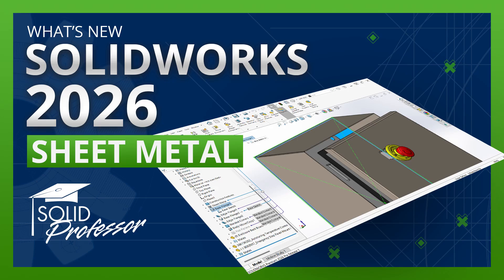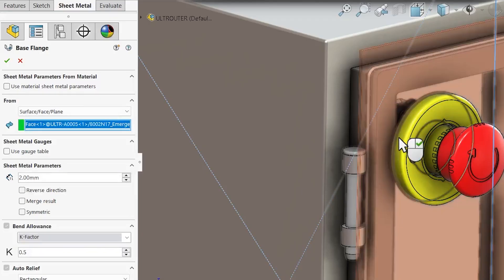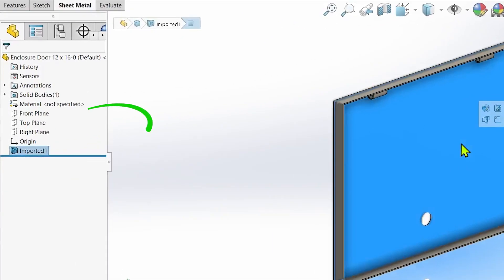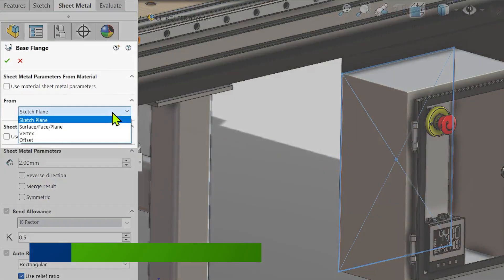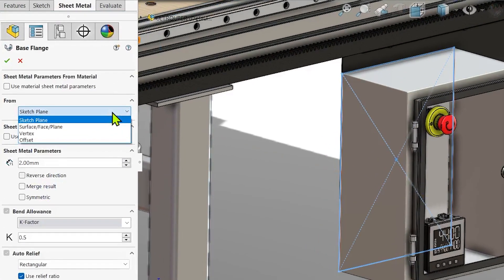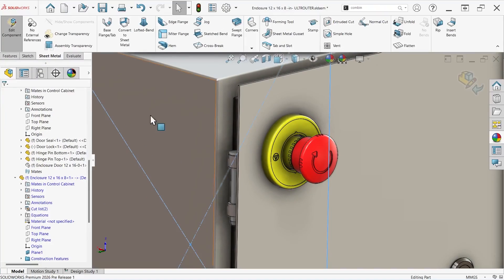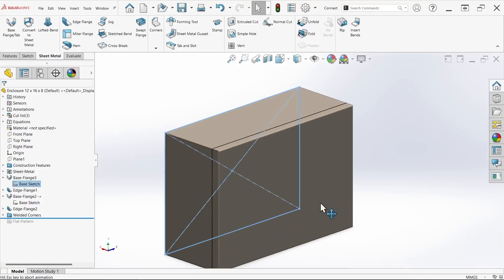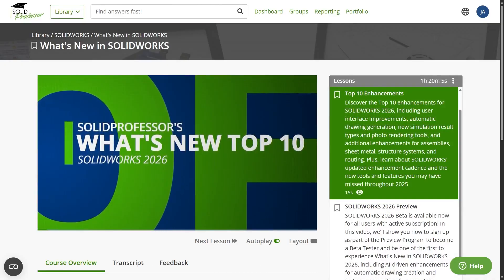What's New in SOLIDWORKS 2026 – Sheet Metal Base Flange Start Conditions Presented by SolidProfessor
Base flanges now support Start or "From" conditions for Surface/Face/Plane, Vertex, and Offset, where they were previously limited to the plane they were sketched on. These new options simplify design work and enable more powerful design intent, especially in multibody workflows.